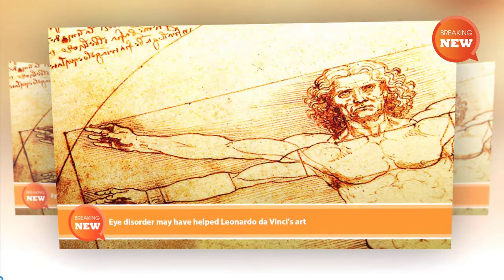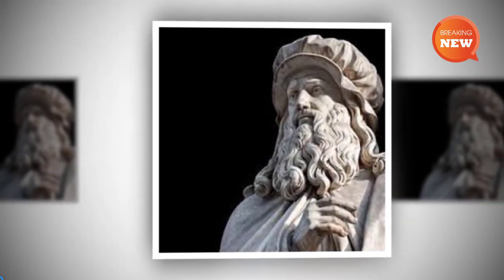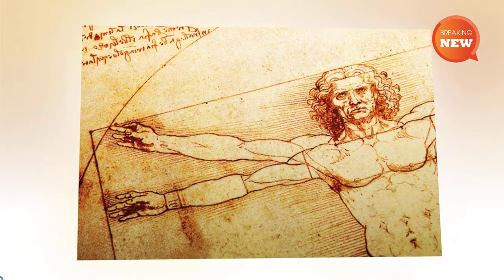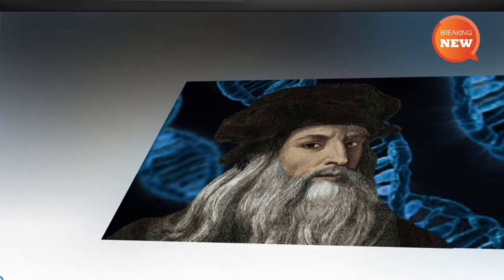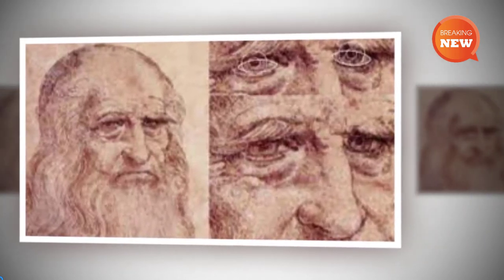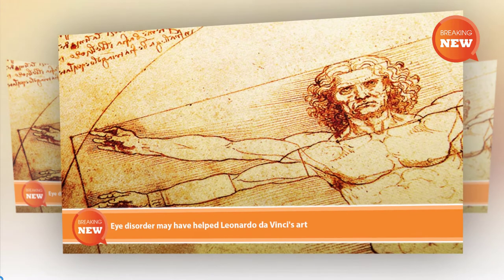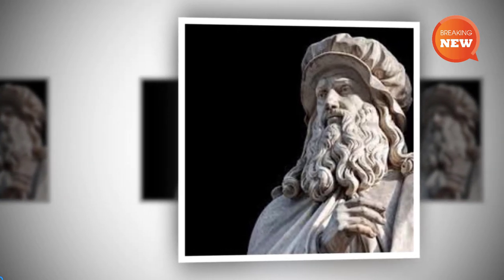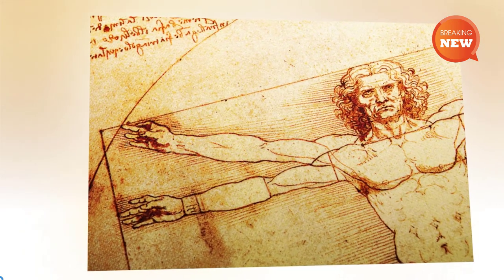Hot new: Eye disorder may have helped Leonardo da Vinci's art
Eye disorder may have helped Leonardo da Vinci's art.A common eye disorder may help explain Leonardo Da Vinci's talent for three-dimensional representation and the sense of perspective in his mountain landscapes, according to research published in an academic journal.

The study looked at two sculptures, two oil paintings and two drawings by the Renaissance master which it said showed "a consistent exotropic strabismus angle of -10.3 degrees".

Oscar Pistorius Biography, Age, Children, Wife, Profile, Career & Timeline

Sindi Dlathu Biography, Husband, Family, Age, Salary, Twin and Health

Connie Ferguson Biography, Age, Husband, Daughters, Family, Wedding and Career

Xolani Gwala reveals cancer diagnosis: He’s ready for a long fight

ACTRESS AKHONA ARRESTED – 10 THINGS YOU DON’T KNOW ABOUT AKHONA & HER PICTURES

Simphiwe Ngema Reveals that she’s pregnant with Dumi Masilela’s Baby

Khanyi Mbau almost died at 31 after cosmetic surgery that caused her too much pain

DUMI MASILELA’S KILLERS FINALLY CAUGHT - BEWARE OF THESE TWO MEN

Shona Ferguson takes a second wife because Connie is getting older and she is barren

Quinton Jones Divorces Minnie Dlamini after a week of Marriage

Connie Ferguson Arrested: Could Spend 15 years in Jail

SCANDAL ACTOR HUNGANI NDLOVU GUSHES ABOUT HIS GIRL FRIEND

Why Zodwa wabantu didn't attend her twin brother's funeral chillies bhengu

Connie Ferguson - my husband cheats because I'm older than him

Family decision - Simphiwe Ngema to marry One Of The Masilela Brothers

AKA blasts cheating rumours: Bonang and I have never been stronger

Generations Legacy: the young man who plays Wandile is actually a woman